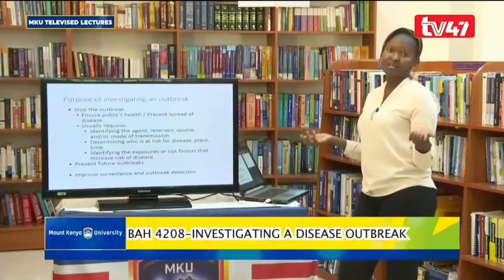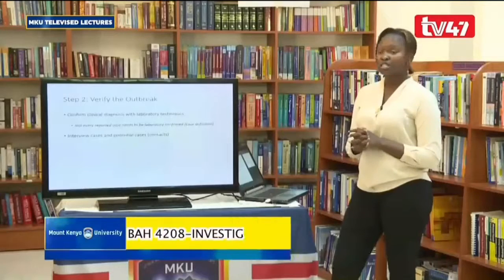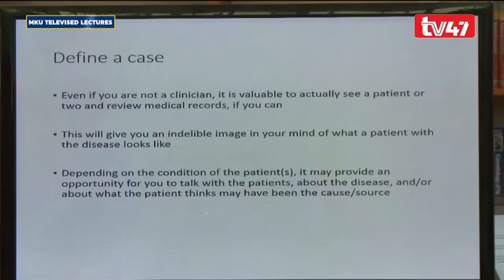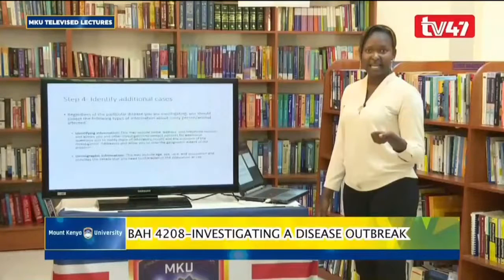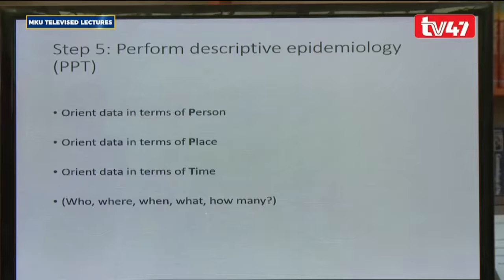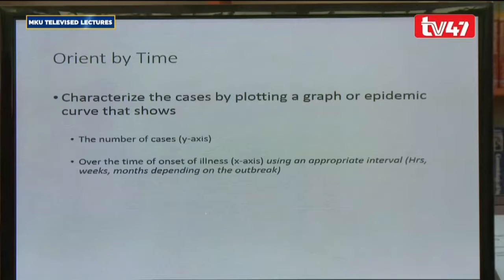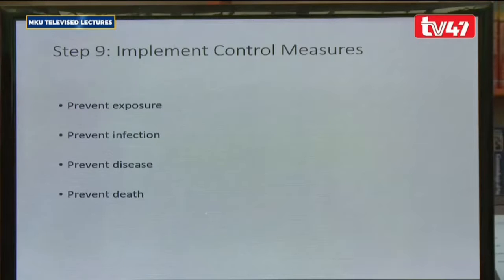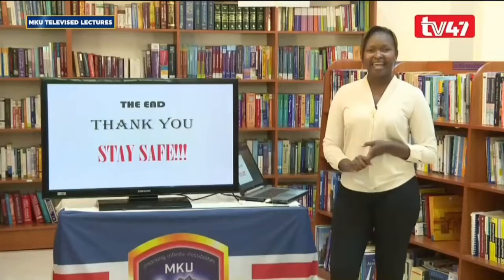BAH4208 Investigating an Outbreak